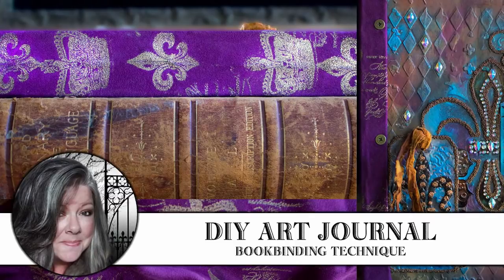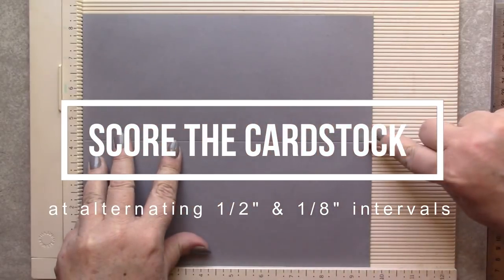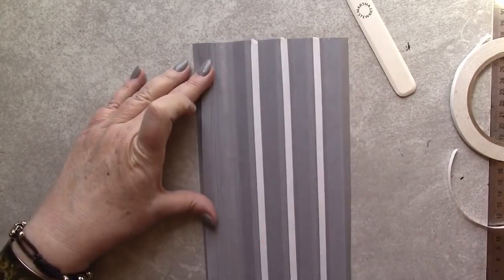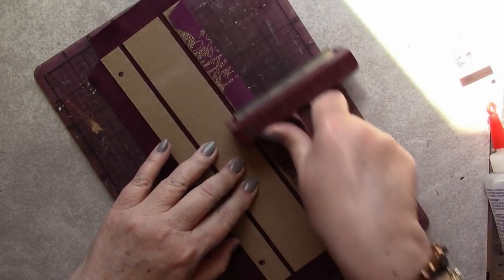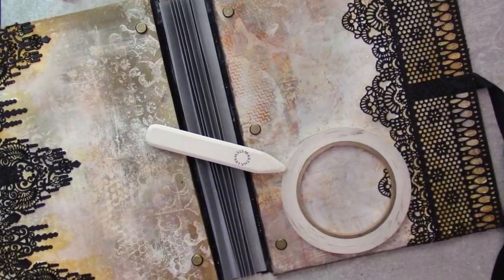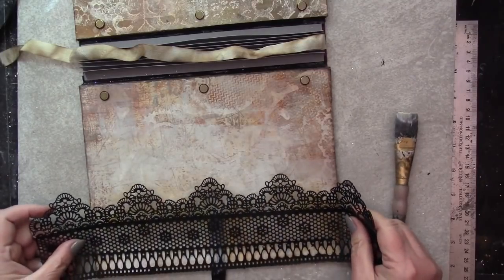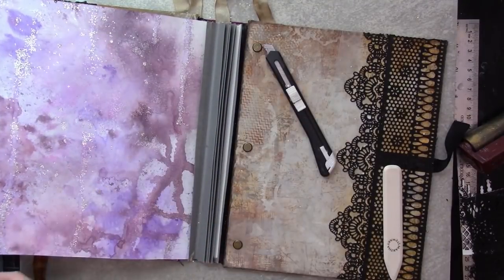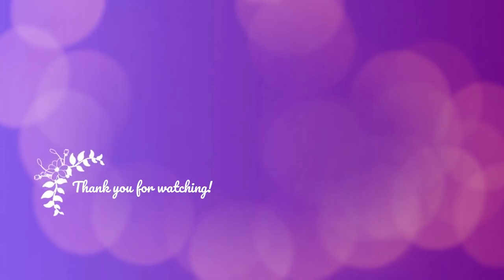🎨DIY Art Journal Bookbinding Technique🎨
Let's make a DIY Art Journal using cheap Canvas Boards & Metallic Embossed Fabric!

Learn a simple and uber-cool binding technique for your next DIY Art Journal.

Creating an Art Journal from simple materials is very satisfying - at the end of the process you realize that every bit of it was designed by you - FOR YOU!

This project incorporates a set of Mixed Media Assemblage Book Covers made from canvas boards - video

By adding in your own background papers as a starting point for future Art Journal  Pages, you have a one of a kind treasure that can house your most precious work, or an elegant gift for a friend.

Supplies!

Medium Weight Chipboard

Metal Ruler(s)

Craft Blade

Washi Tape

65 lb. Grey Cardstock

Scoring Board

.25" wide Double Sided Tape

Scissors

3-IN-1 Advanced Craft Glue

Chicago Screws

Black Seam Binding Tape

Tacky Glue

Flat Bristle Paint Brush